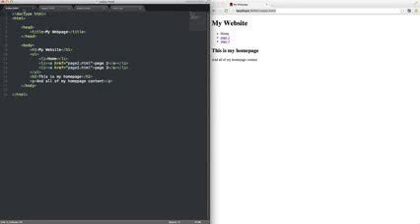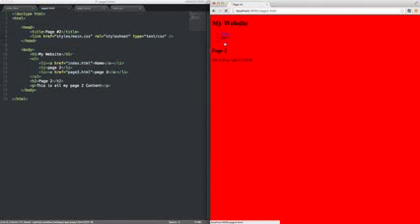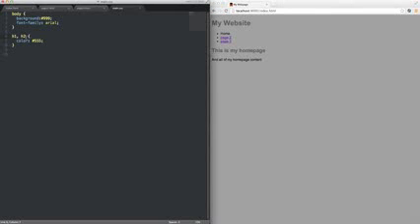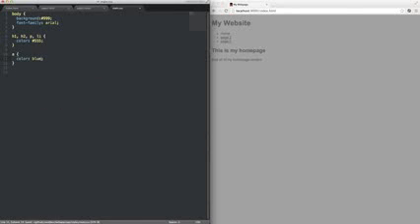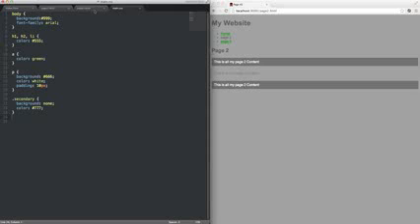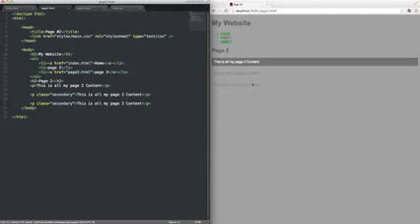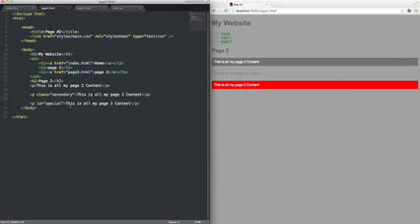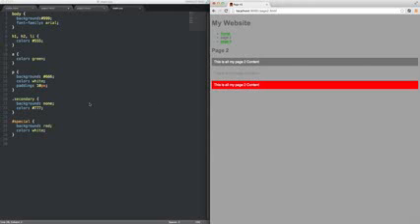Web Development Tutorial for Beginners #2 Basic CSS How to build a website